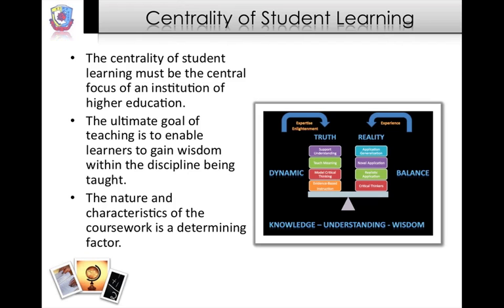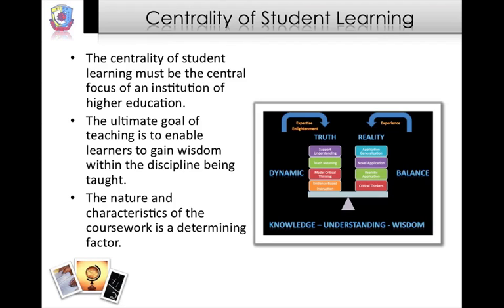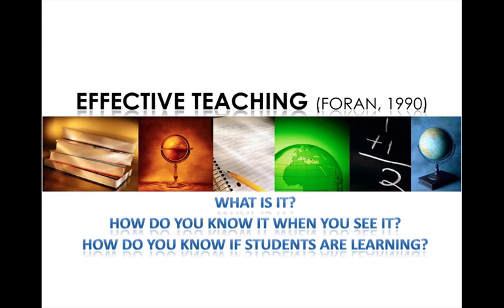A World-Class Education: The Need for Change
Part 2 of a five-part series about systematic curricular redesign in higher education.  Although this presentation contains references to the Quality Matters (QM) Program of Maryland Online, Dr. Carolyn Person is not an official QM spokesperson.  The presentation is based on her training as a QM peer reviewer of online courses and her interpretation of their criteria for building online courses.